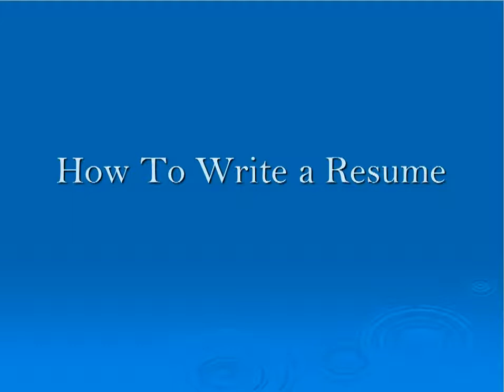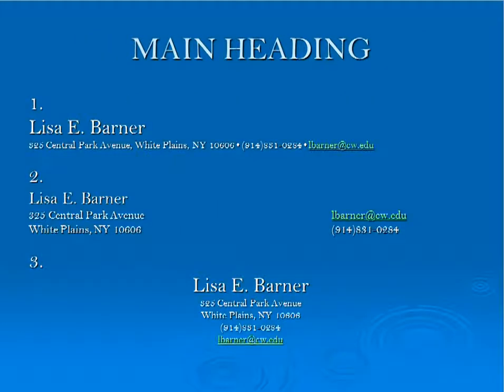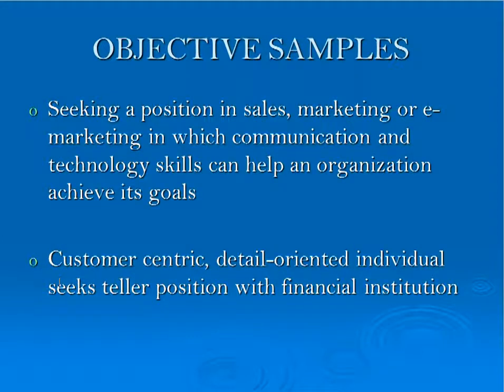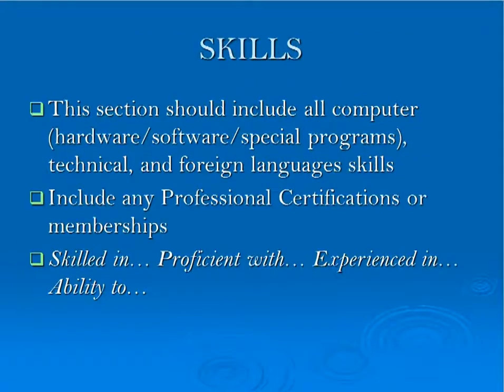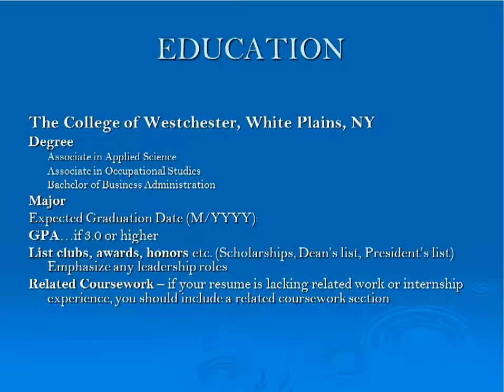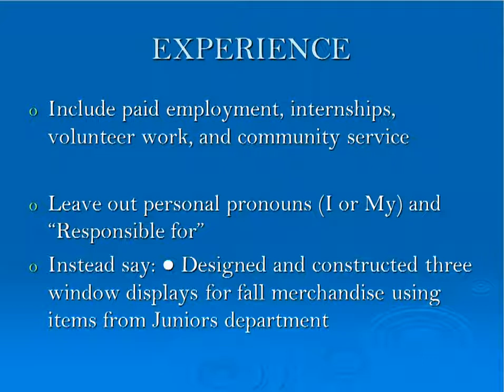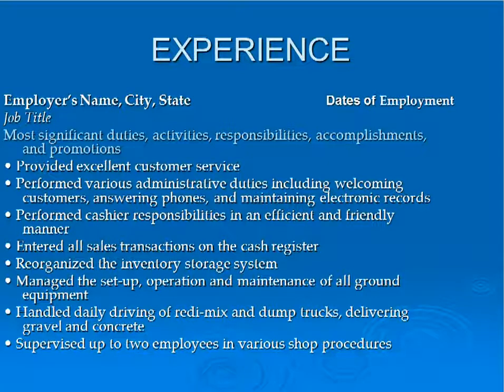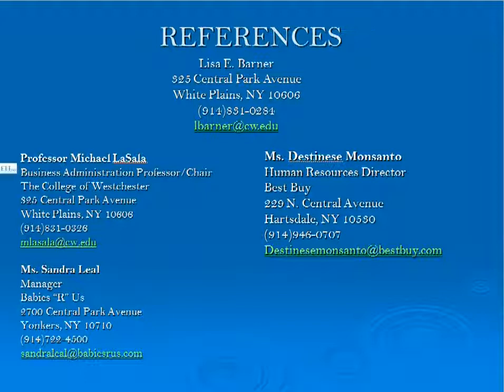ACE110 Career Services: How to Write a Resume